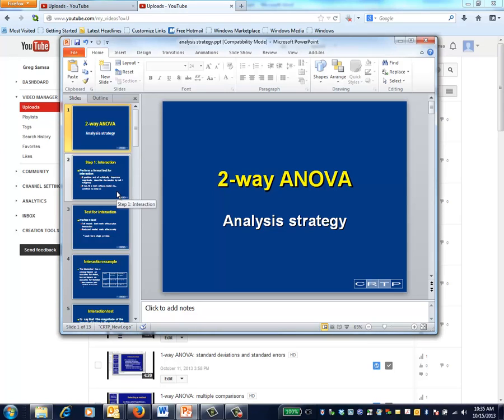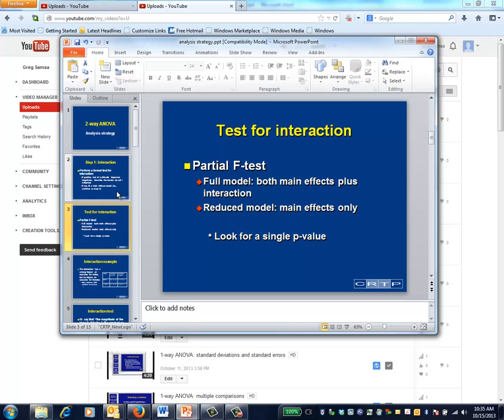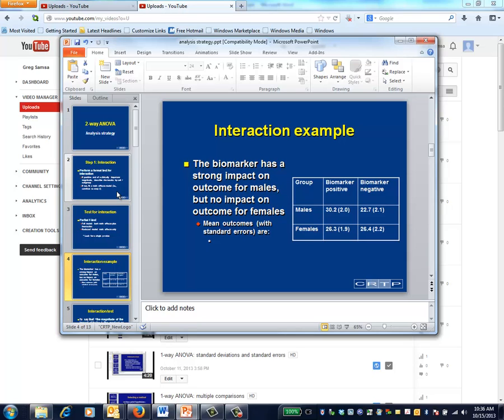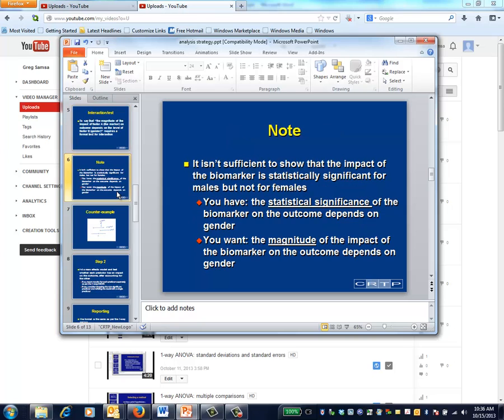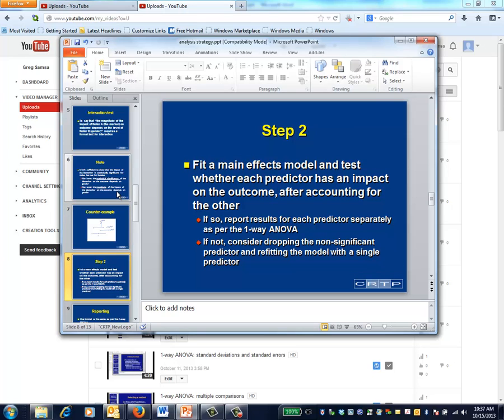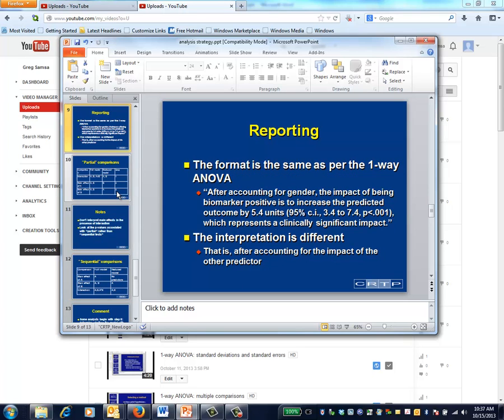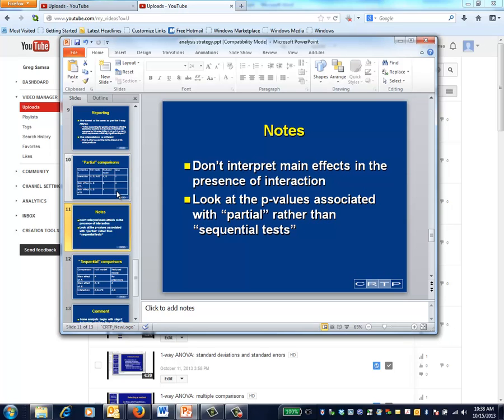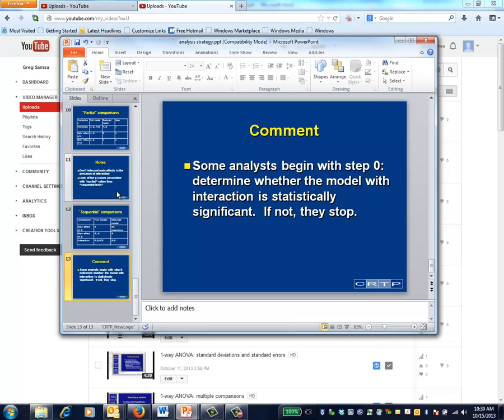2-way ANOVA: analysis strategy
2-way ANOVA illustrates a simple 2-step analysis strategy